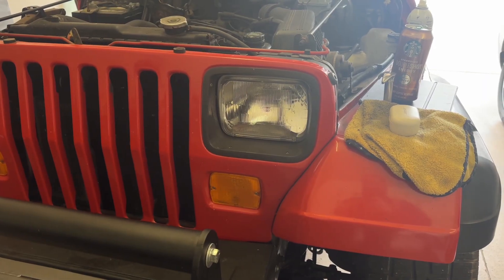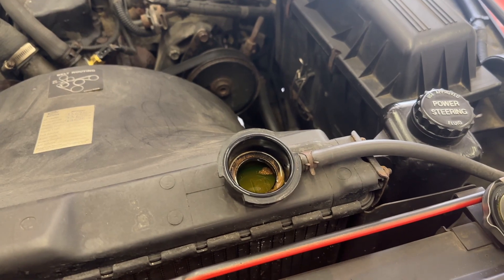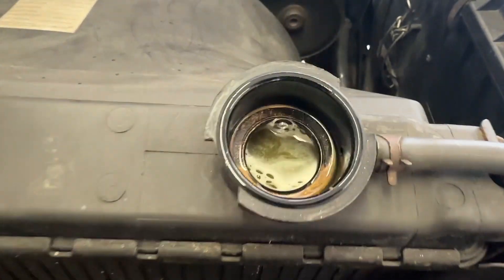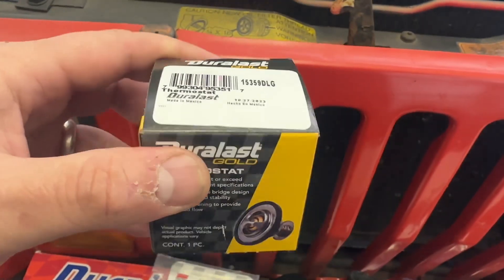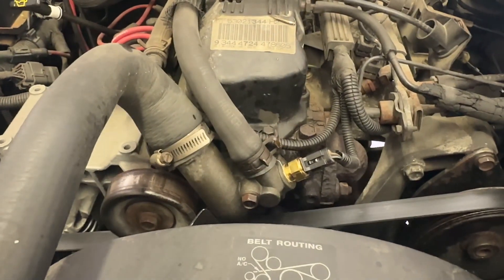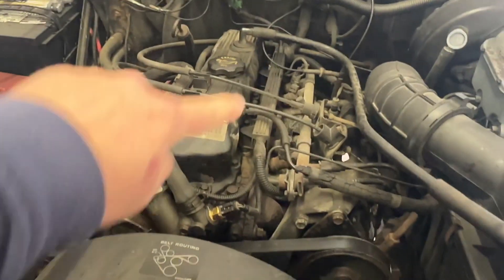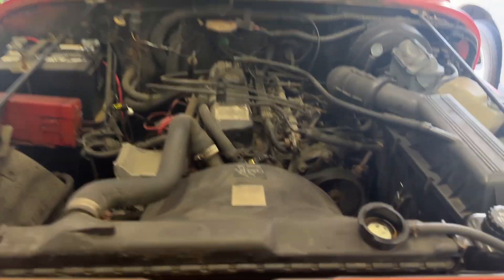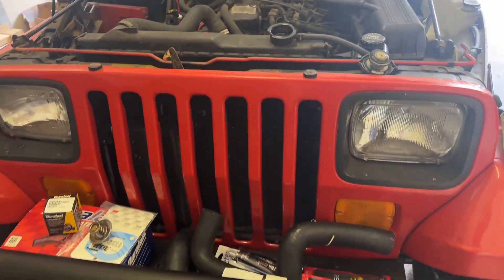Bad Thermostat? Easy Way To Tell IF It’s Stuck Open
Learning every single day. No doubt about it. The reason for my temp issues on my 1994 Jeep Wrangler YJ came down to a bad thermostat that was stuck open! Here’s a quick way to tell.